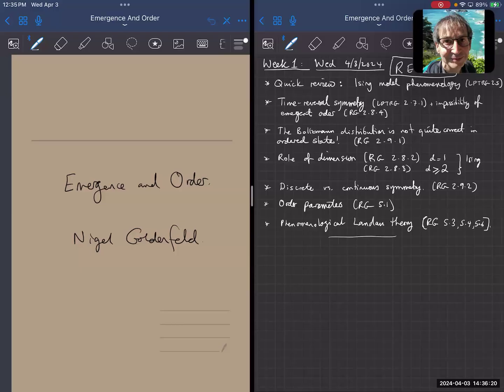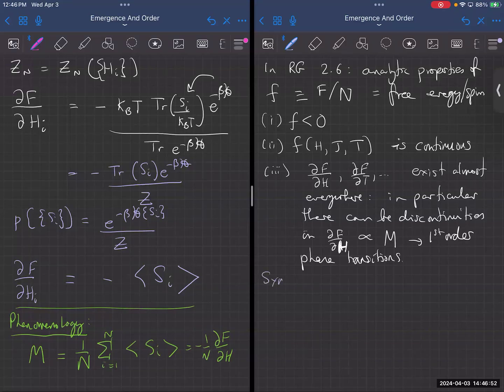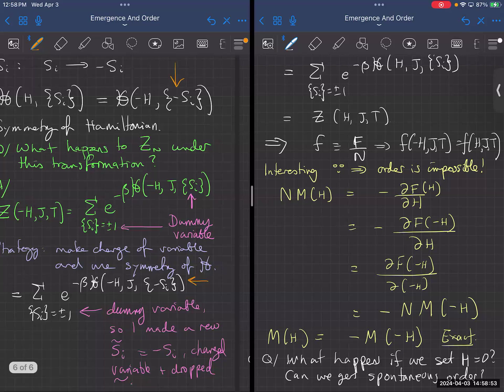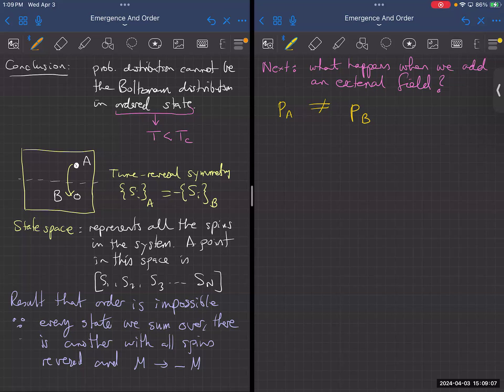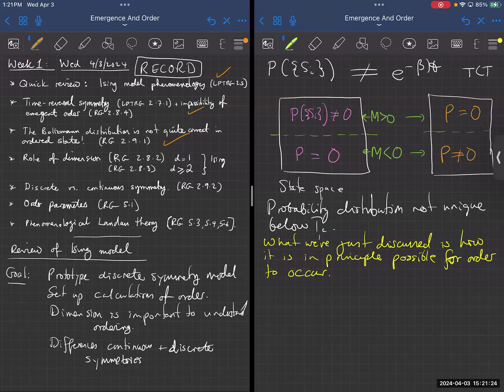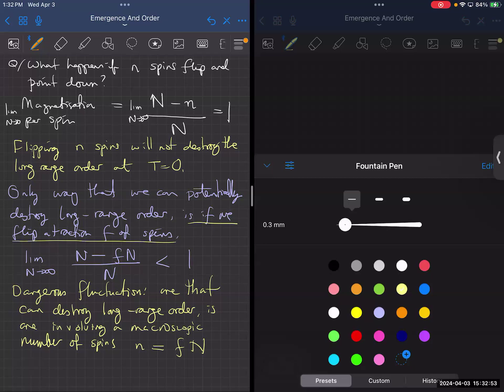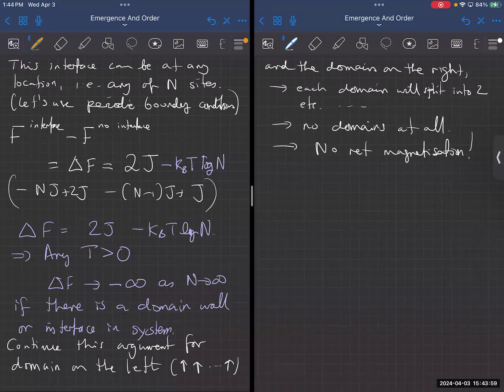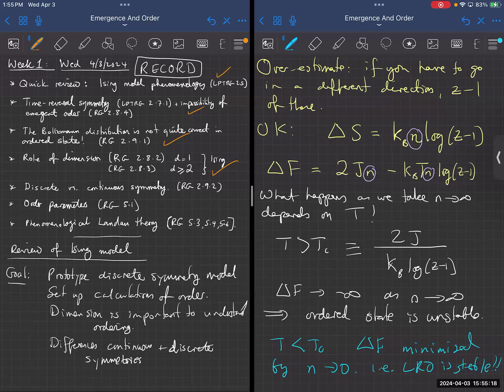April 3 2024 Emergence and Order Lecture 2